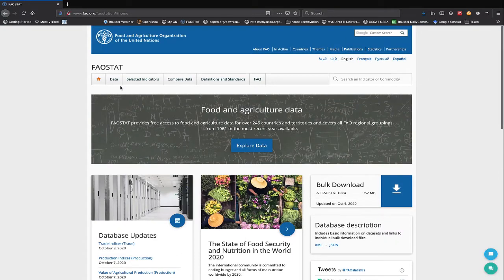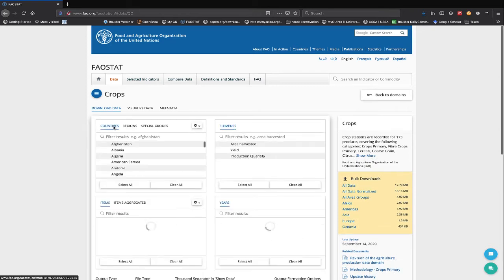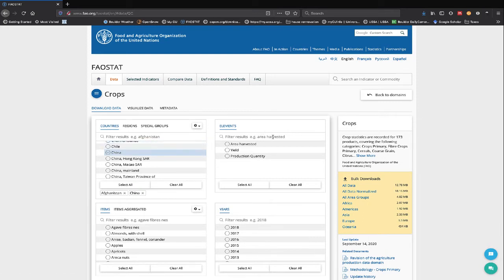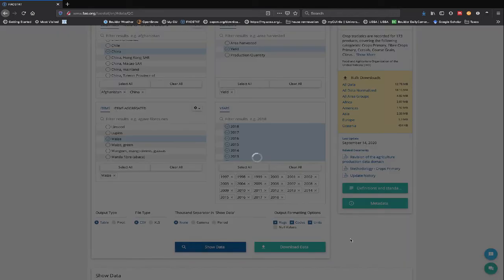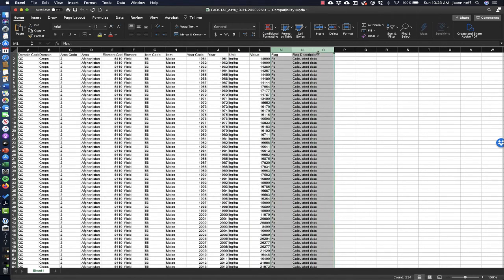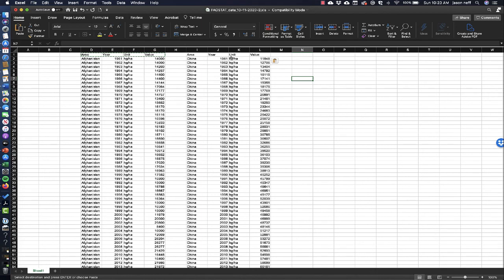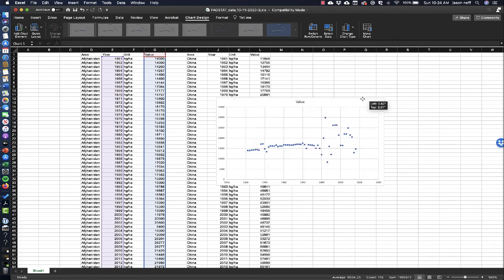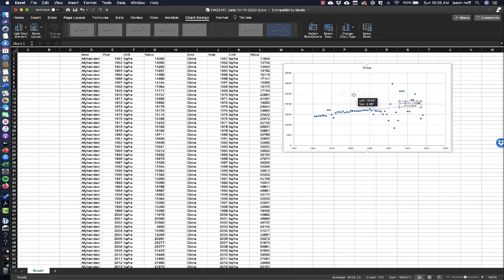Accessing FAO Agricultural Data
How to access and use the data on the UN FAO website